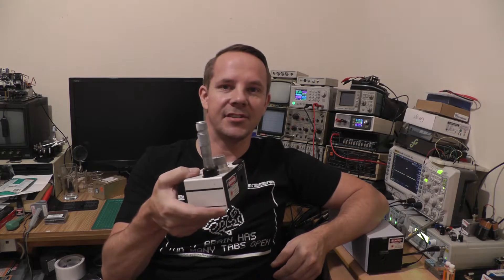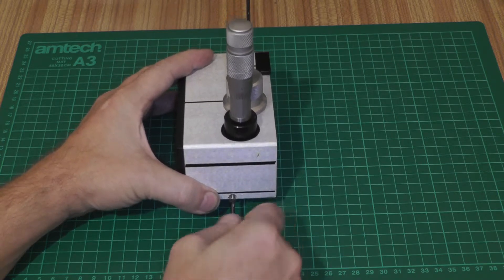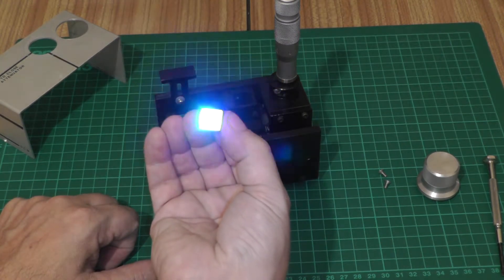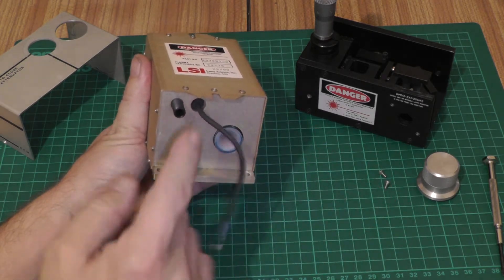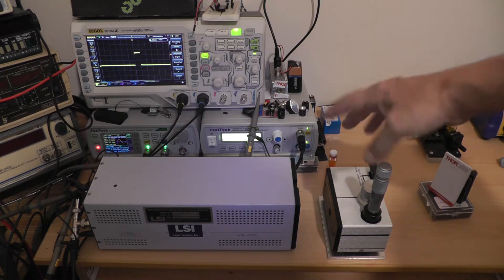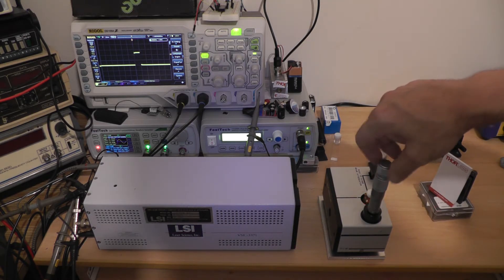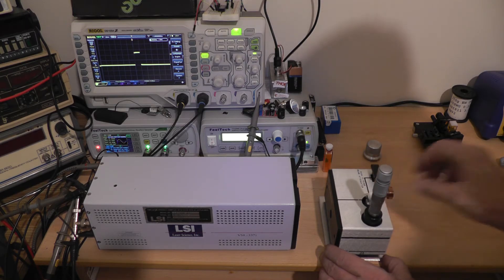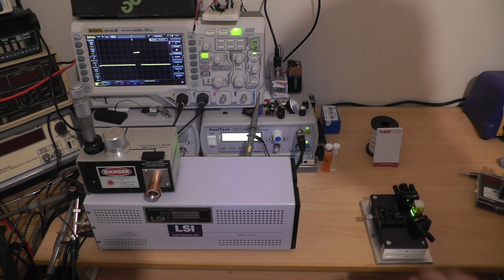Dye Laser Teardown and Demonstration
Episode 11

In this video, I show a Commercial Dye Laser, the LSI DCM laser I picked up from eBay. This is pumped  by my now refurbished LSI 337i Nitrogen Laser.

Dye Lasers are really col devices that produce laser light from the Ultraviolet  - visible -  the Infra-red. The re tunable as well!

A Link to the Dye Laser manual is here:
which has some (but not all details) for this particular Dye Laser.